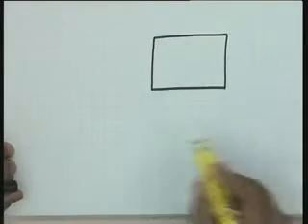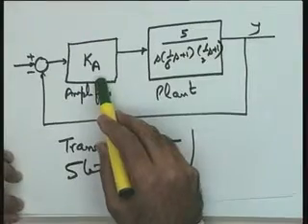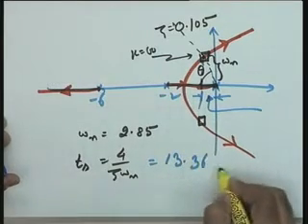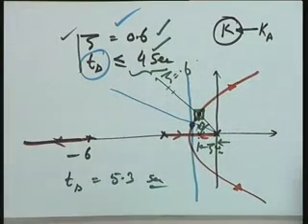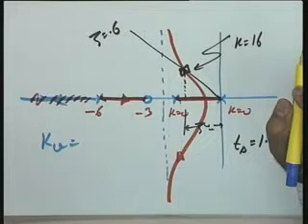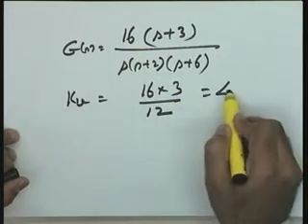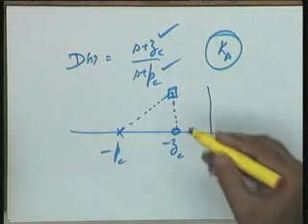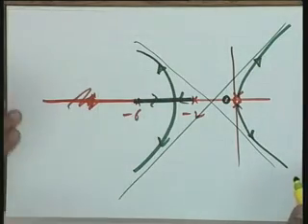Lec-33 Compensator Design Using Root Locus Plots (Contd.)